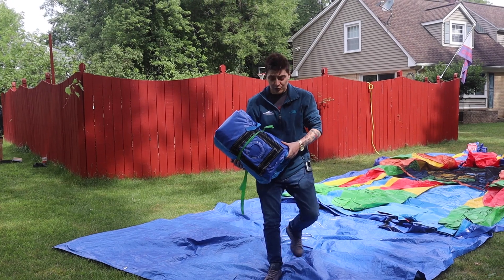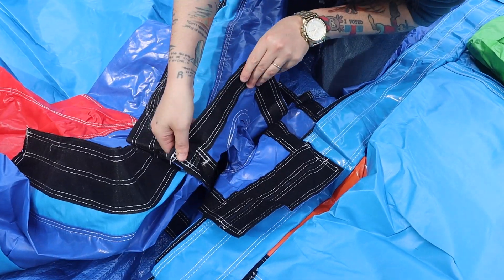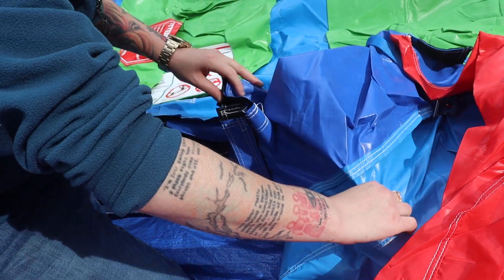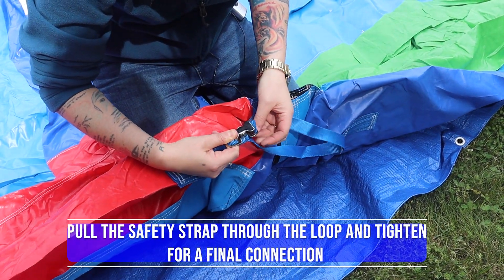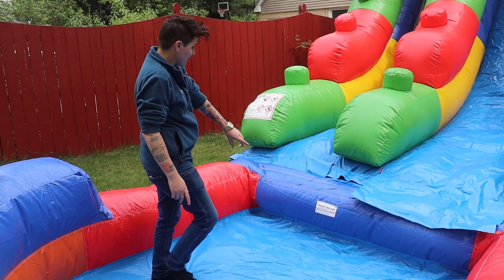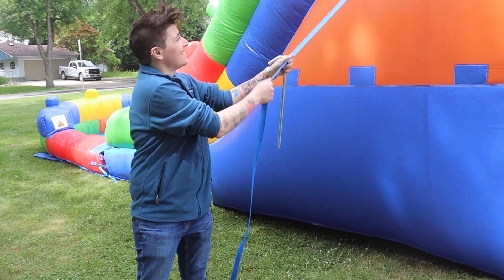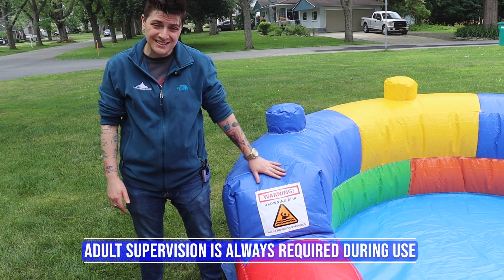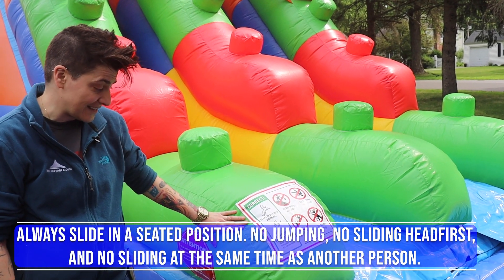15' Inflatable Building Block Slide with Attachable Pool | HOW TO SET UP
Our 15' Crossover Inflatable Building Block Slide with included attachable inflatable pool is perfect for both residential use and rental businesses! These slides come with a built-in bladder system and an attachable splash pool, and are quick and easy to set up with the steps shown in this video! Make a splash by adding these to your collection.

In this video, we will show you how to set up your slide in just a few easy steps, including how to attach the pool, how it inflates, how to stake it down, and how to use the tether to further give it more support. Blower, stakes, and tether are all included with your purchase. Keep in mind that the attachable pools are only compatible with our crossover line of inflatable slides. This unit is heavily ideal for the warm summer months, and will be huge hit at any event or party you throw!

Chapters:
00:11 - Pool Set-up and Velcro Connection
04:34 - Inflating the Pool and Slide
05:59 - Anchoring Down the Inflatable with Stakes/Sandbags
06:59 - Securing the Tether
08:31 - Safety Labels and Rules